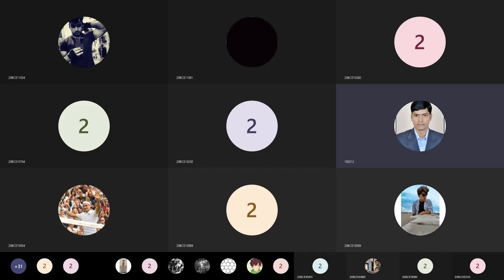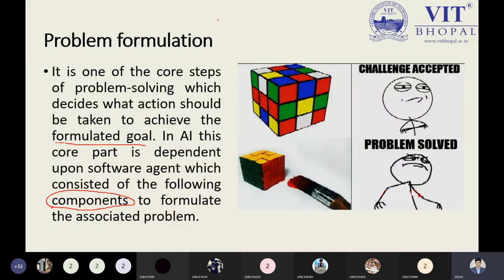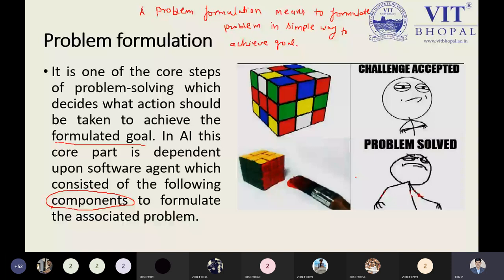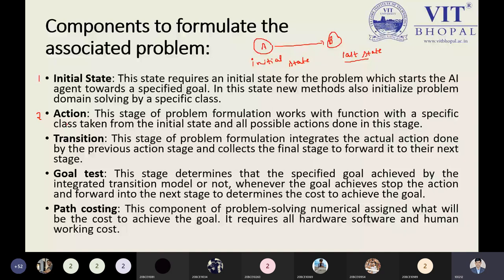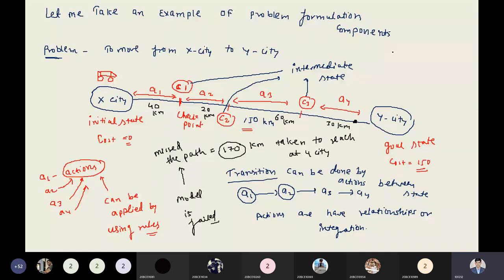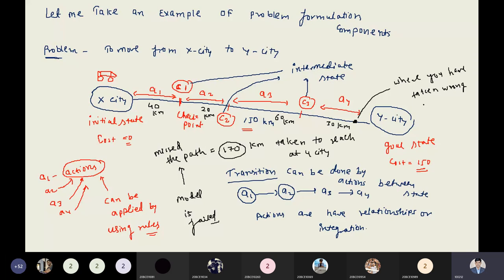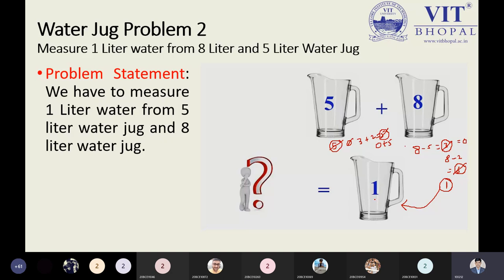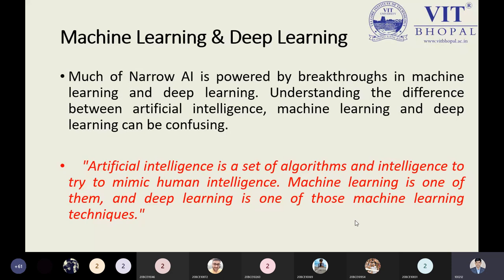Problem Formulation in AI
It is one of the core steps of problem-solving which decides what action should be taken to achieve the formulated goal. In AI this core part is dependent upon software agent which consisted of the following components to formulate the associated problem.